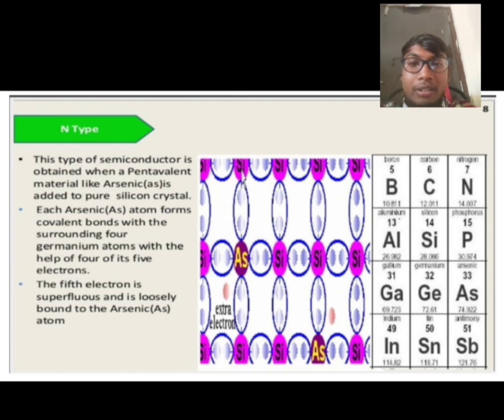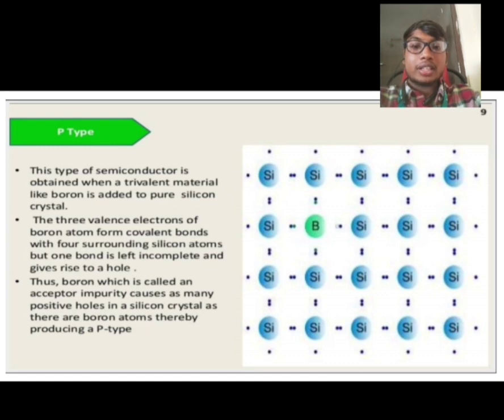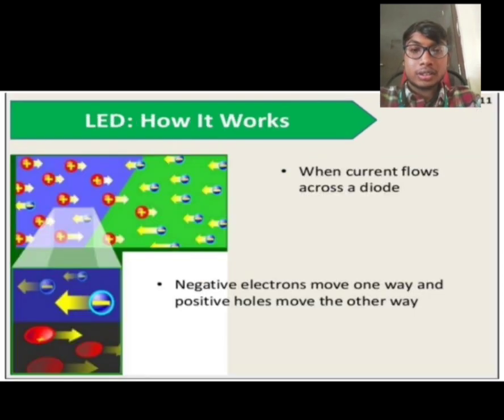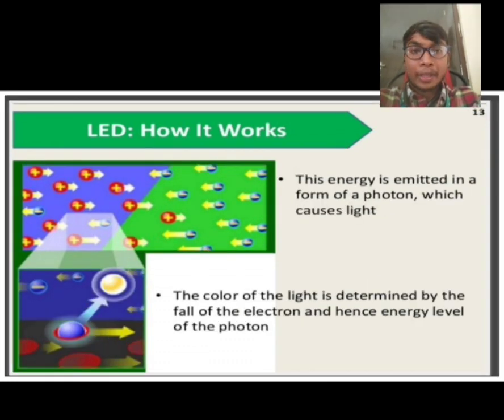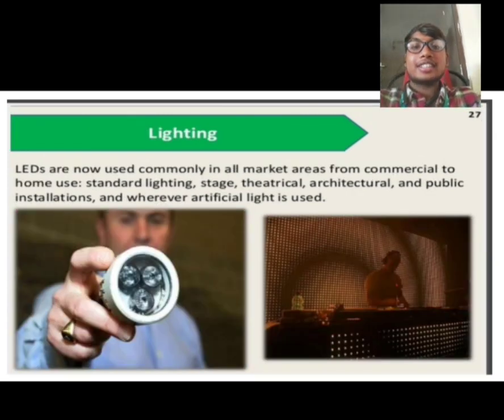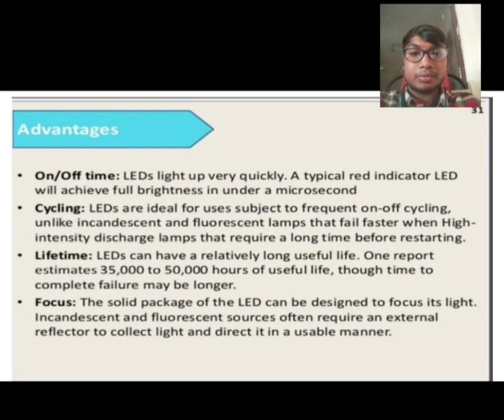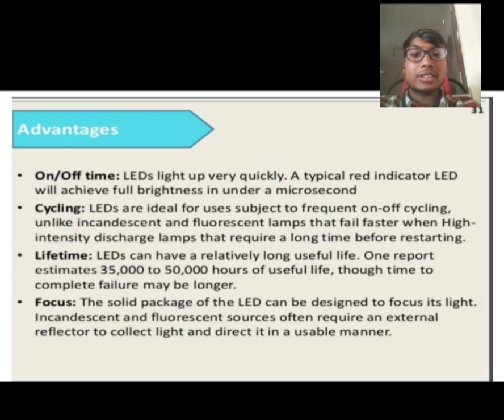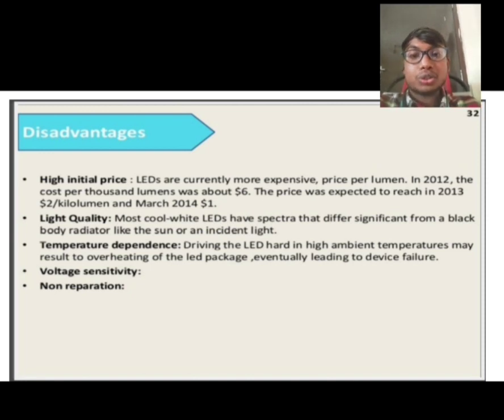ap concept video